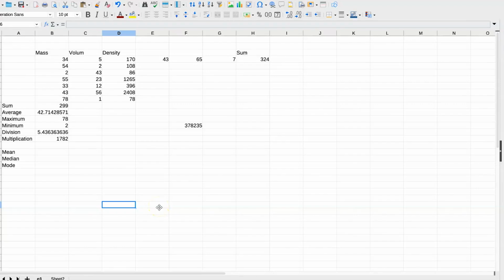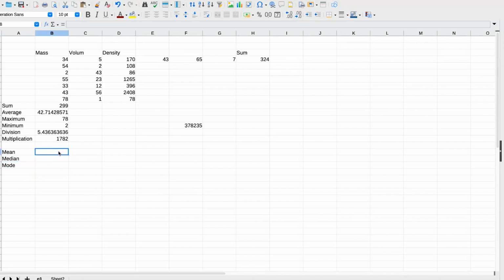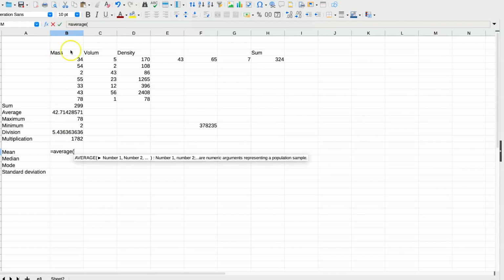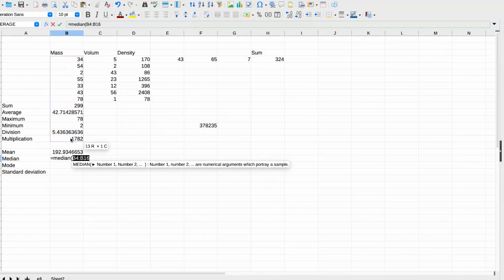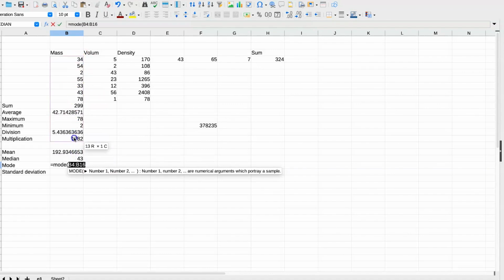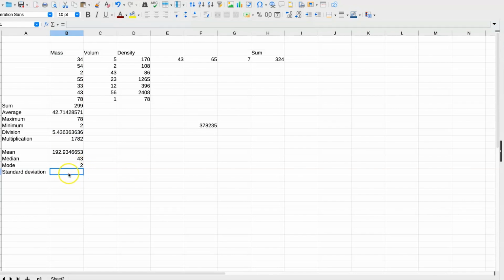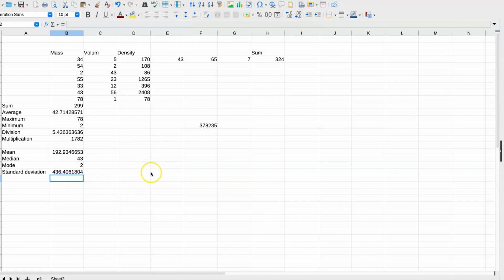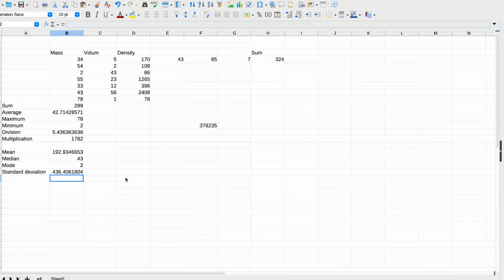43.0 Mean, Median, Mode and STDev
In this video, we explore the concepts of Mean, Median, Mode, and Standard Deviation (STDev) in LibreOffice Calc! Learn how to calculate these essential statistical measures using built-in functions to analyze your data effectively. This tutorial will guide you through each calculation step-by-step, demonstrating how to interpret the results and apply them to real-world data sets. Perfect for beginners, this video will enhance your understanding of basic statistics and improve your data analysis skills in LibreOffice Calc!